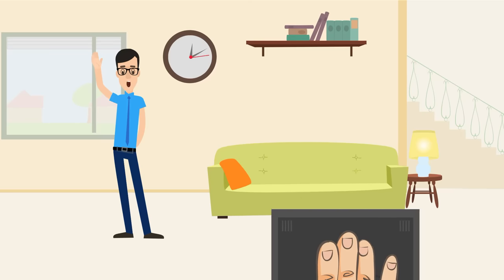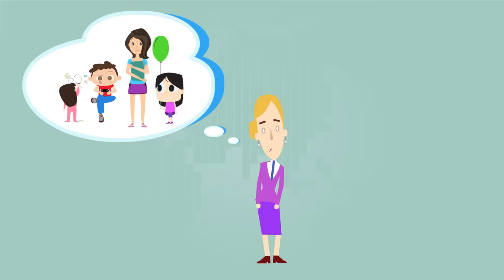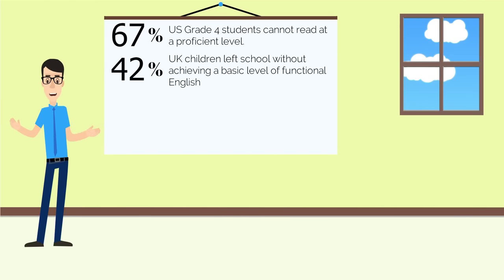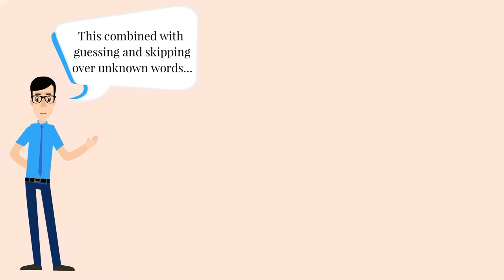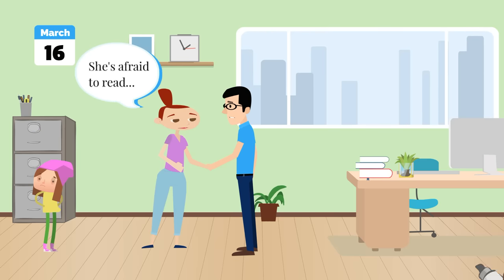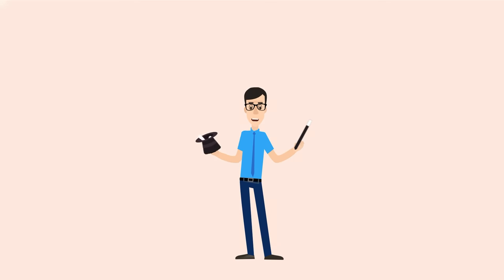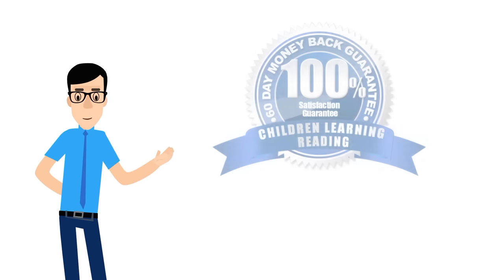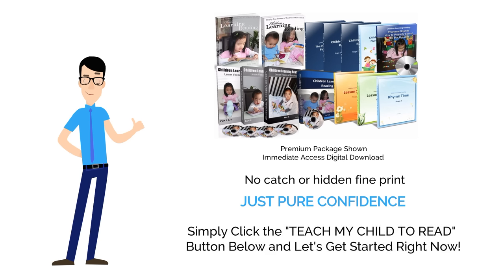Children Learning Reading Program (OFFICIAL)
Discover how to easily teach your child to read.

The Children Learning Reading program is a simple, powerful, and proven learning to read system that many parents like you have used to successfully teach their children to read in a relatively short period of time - spending just 10 to 15 minutes each day. We have the results to prove it!

►Who Is the Program Designed For?

It doesn't matter if your child is a 2 or 3 year old toddler, in pre-school, in kindergarten, in elementary school, or at any age, our methods will enable you to easily and effectively teach your child to read.

- If you have a young child and you want to give your child the best start in life possible by developing superior reading skills, our Reading Program is for YOU!

- If you have a child in pre-school or grade school just starting to learn to read, our Reading Program is for YOU!

- If you have a child that's having reading difficulties and/or is behind in reading, our Reading Program is for YOU!

The Children Learning Reading program will help your child learn to decode printed text quickly and learn to read fluently through the critical process of developing phonemic awareness combined with synthetic phonics. Phonemic awareness is arguably one of the most important aspects of learning to read and becoming a fluent reader. Children that lack phonemic awareness typically have reading difficulties, and end up being poor readers. The Children Learning Reading program is an extremely simple, straight forward, and step-by-step program. Our program includes simple exercises and practices starting with the very first lessons that work to help your child develop phonemic awareness, and learn to read. Clinical studies, and even the National Reading Panel has stated that helping children develop phonemic awareness is one of the most effective ways to teach children to read.

► How Does the Children Learning Reading Program Work?

The program is designed to be taught to your child in two stages, and each stage comes with it's own instruction book and step-by-step lessons. Stage 1 helps your child develop all the important foundational skills of learning to read and read fluently, while stage 2 lessons deal with slightly more advanced lessons helping to greatly advance your child's already impressive reading skills developed from stage 1 lessons.

There are 28 lesson in stage one that are smoothly laid out to teach your child starting with the building blocks of reading printed text. The alphabet letters and sounds are introduced to your child in a stepped, sensible, and intuitive order through the 28 lessons. Very simple words and blending exercises are introduced very early on, and more complicated words, sentences, stories, and rhymes are slowly introduced with the lessons as your child progress. By the time you complete stage one lessons with your child, your child will have already developed superb reading skills that sometimes leave you even surprised and amazed.

Once you complete stage one, you can move on to stage 2 lessons, which involve teaching some more complicated matters dealing with reading. There are 22 lessons in stage two. One of the main focus of this stage is teaching your child letter combinations that represent a single sound. The words, sentences, lesson stories, and rhymes here are more advanced, and work to greatly increase your child's reading skills and reading fluency.

The wonderful thing about the Children Learning Reading program is that throughout the entire program, your child learns to read, and develops phenomenal reading and decoding skills without resorting to memorizing sight words, or memorizing any phonics rules.

Another huge plus of this program is that the step-by-step lessons are designed to be quick and effective. Each lesson typically takes no longer than 5 to 10 minutes to complete, and some lessons take just 2 or 3 minutes to complete. As you can imagine, with the short attention span of small children, short lessons like these will be much more effective and productive than long, drawn-out lessons. To teach your child to read, all that you need to do is follow the lessons step-by-step, and spend 5 to 10 minutes each day consistently teaching your child to read. In just 12 short weeks, you will be extremely pleased that you have taken the time and effort to give your child the most important skill in life - reading.